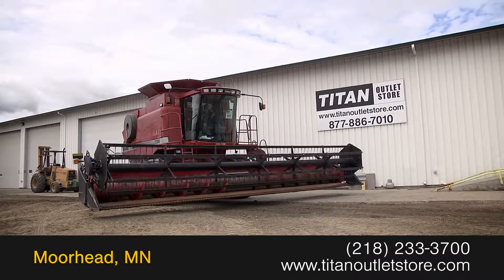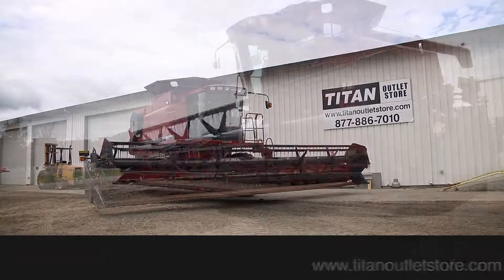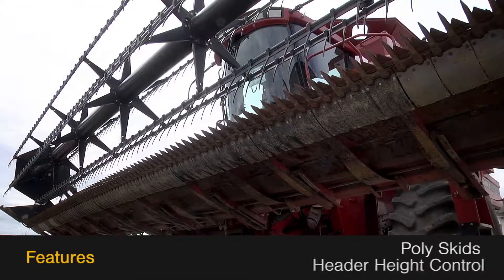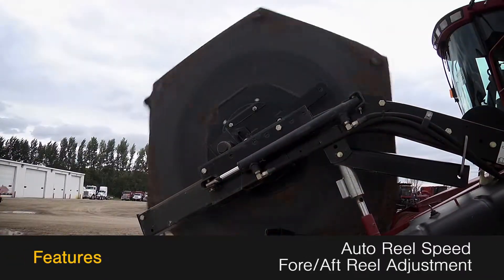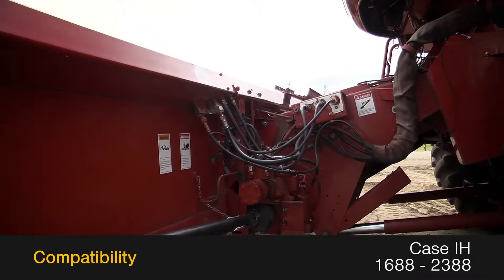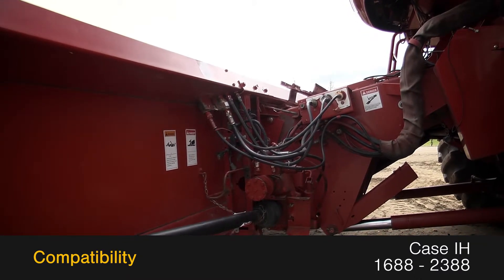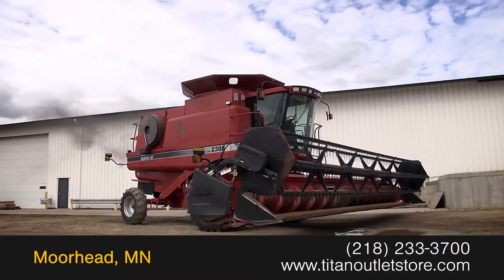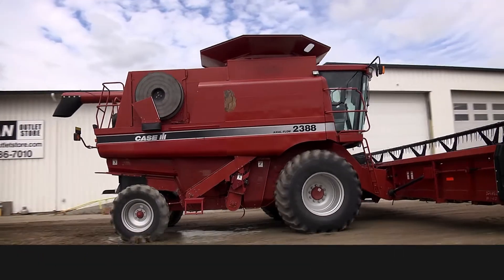2001 Case IH 1020, 30Ft, Dual Drive, Poly, 1688/2188/2366/2388 Sold on ELS!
SOLD!
For Sale Used 2001 Case IH 1020, 30Ft, Dual Drive, Poly, 1688/2188/2366/2388 Header-Flex SOLD serial# JJC0326866 stock# 7781472
7238.00 USD
• Used CIH 1020 Flexhead, 30 Foot, Plastic Finger Reel, Partial Auger Fingers, Poly Skids, UNIT MAY BE IN TRANSIT.  PLEASE CALL BEFORE COMING TO VIEW AT OUR OUTLET STORE LOTS, 100% Money Back Guarantee*, Ask us about our Preferred 500 Hour – 12 Month - $500 Deductible Warranty*, Titan Outlet Store - A Division of Titan Machinery –100 + Locations, *Some Restrictions apply; please call or , The Titan Outlet Store TeamPost YOUR FREE Equipment Classifieds at TitanOutletStore.com, Join us on Facebook, See All Our Videos on YouTube, Follow Us on Twitter,Features/attachments info may have errors and/or omissions so please confirm.
• Stock #: 7781472
• Category: For Sale SOLD
• Class: Used
• Available: Immediately
• Make: Case IH
• Model: 1020, 30Ft, Dual Drive, Poly, 1688/2188/2366/2388
• Year: 2001
• Serial#: JJC0326866
• Notes: Used CIH 1020 Flexhead, 30 Foot, Plastic Finger Reel, Partial Auger Fingers, Poly Skids, UNIT MAY BE IN TRANSIT.  PLEASE CALL BEFORE COMING TO VIEW AT OUR OUTLET STORE LOTS, 100% Money Back Guarantee*, Ask us about our Preferred 500 Hour – 12 Month - $500 Deductible Warranty*, Titan Outlet Store - A Division of Titan Machinery –100 + Locations, *Some Restrictions apply; please call or , The Titan Outlet Store Team

 TitanOutletStore.com,
• Width: 30 ft.
• Contour Header: No
• Header Height Control: Yes
• Reel: Pickup
• Auto Reel Speed: Yes
• Fore/Aft Reel: Yes
• Sickle Bar Condition: Good
• Sickle Drive Condition: Good
• Auger Condition: Good
• Reel Condition: Good
• Sheet Metal Condition: Good
• Paint Condition: Good
• Overall Condition: Good
• Warranty: No
• Price: 7238 USD